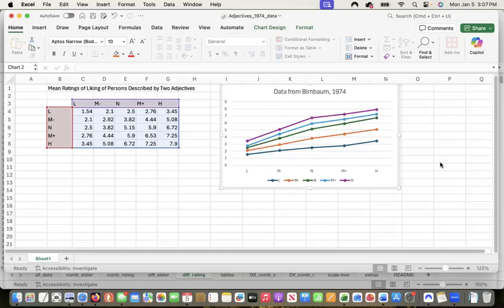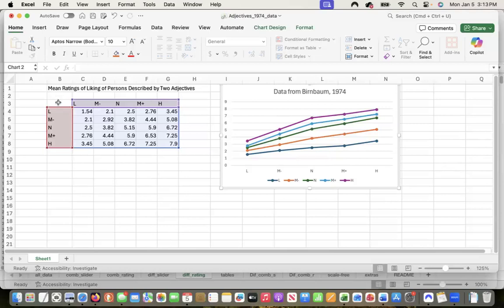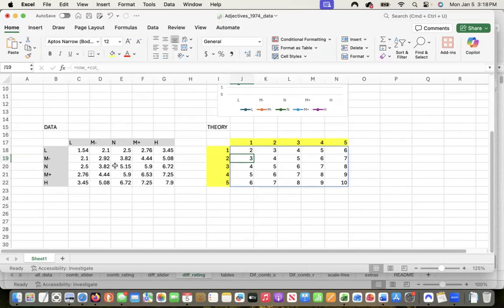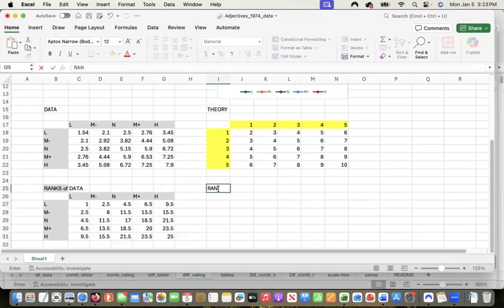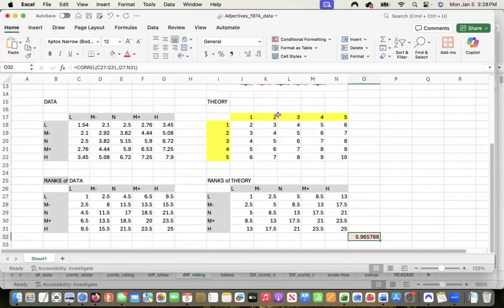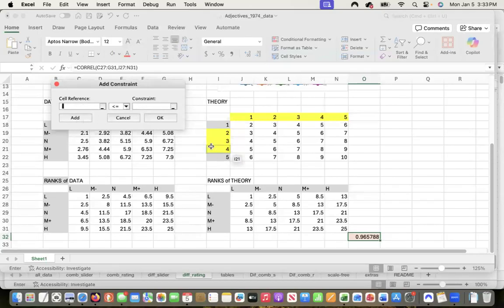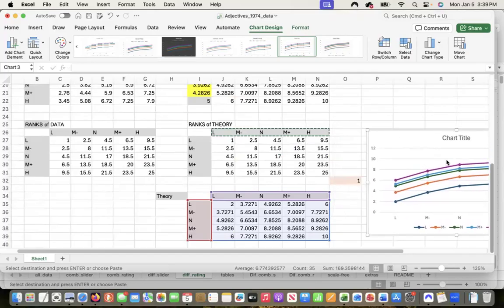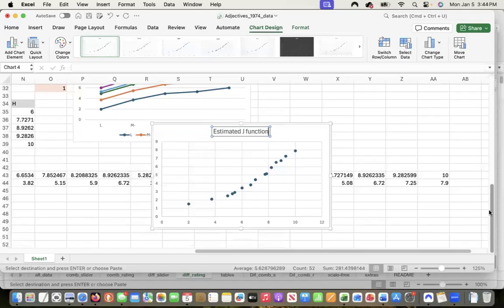How to use Excel Solver to Emulate Monanova: Transform to Additivity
The computer program MONANOVA by Kruskal and Carmone (1969) searches for a monotonic transformation that will reduce or eliminate the interaction in ANOVA of a factorial design.  Unfortunately, this program is now difficult for people to implement because few people run FORTRAN these days.  This video shows how one can use the solver in Excel to find an optimized additive solution such that the additive model has maximal rank order correlation with the original data.  From the solution, one can plot the relationship between the theory and the data and estimate the judgment function and its inverse (which is the transformation that renders the data additive if the model works).
Kruskal, J. B. & Carmone, F. J. (1969). MONANOVA: A Fortran IV program for monotone analysis of variance, (non-metric analysis of Factorial Experiments) Behavioral Science, 14, 165–166 (CPA 319).
Important: Even if this model fits, it may not be a correct interpretation of the data. Birnbaum, M. H. (1974). The nonadditivity of personality impressions. Journal of Experimental Psychology Monograph, 102(3), 543-561.
Birnbaum, M. H. (1982). Controversies in psychological measurement. In B. Wegener (Ed.), Social attitudes and psychophysical measurement (pp. 401-485). Hillsdale, N.J.: Lawrence Erlbaum Associates.